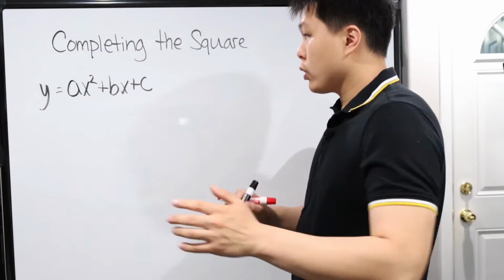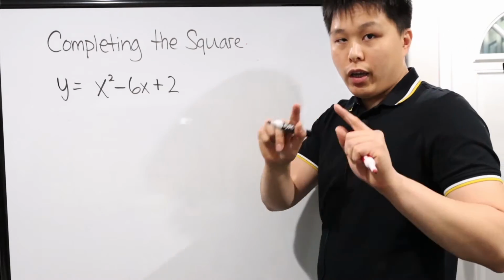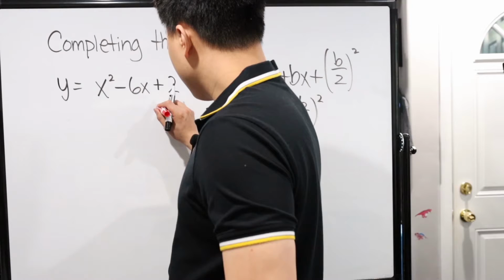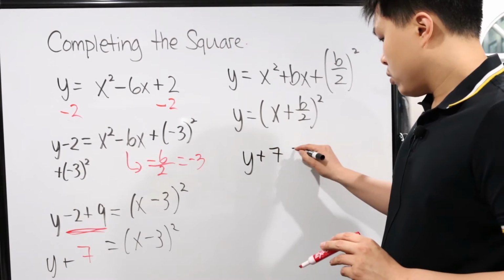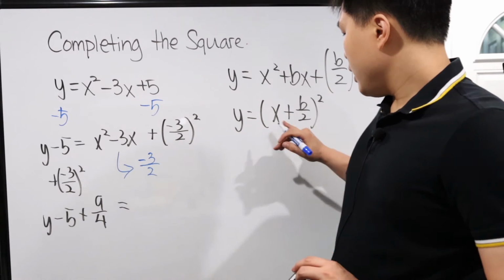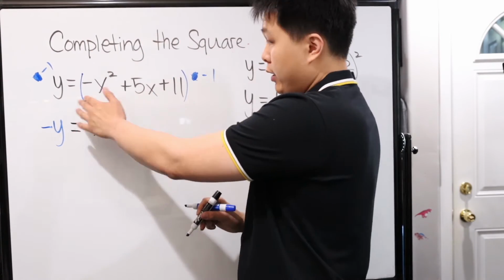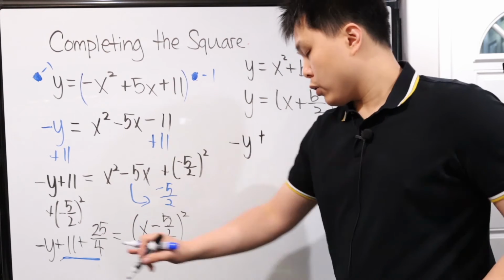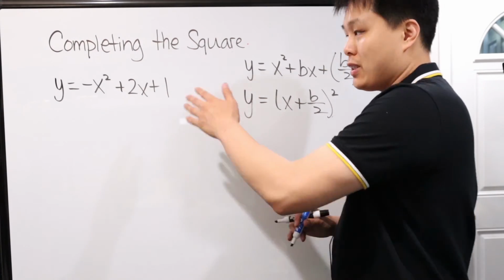Completing the Square (Vertex Form)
Hello there! For today’s video, I will be talking about completing the square. This is essential in understanding how to graph a quadratic equation. We will be using a formula to complete the square and manipulate the equation around to be in the vertex form. The vertex is the midpoint of the parabola ( the shape of the graphed quadratic equation). Once we find the vertex, we know where the parabola “starts”, all the points after are equidistant from each other which creates the U shape of the parabola.

Formulas used in this video:
1.) y = (x-h)^2 + k
2.) y = x^2 + bx + (b/2)^2
3.) y = (x + (b/2))^2

Notice that formula 3 is a variation of formula 2. Formula 3 will help you get to the vertex form (formula 1)

Sections of the video:
00:00 Introduction to Completing the Square
00:43 Changing the quadratic equation to vertex form
01:22 What is the vertex?
02:00 The formula for Completing the Square
03:53 Manipulating the quadratic equation into vertex form
06:21 Example #2
09:05 Example #3
13:34 Example #4

Credits:
Custom Titles: Simple Video Making